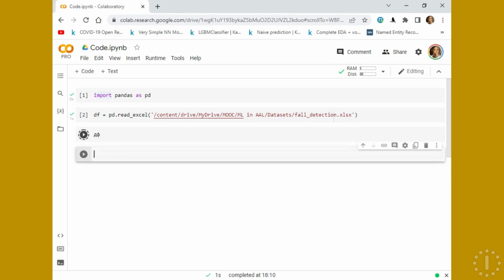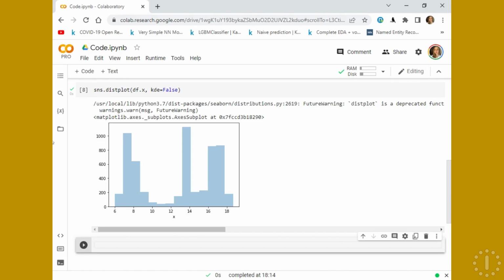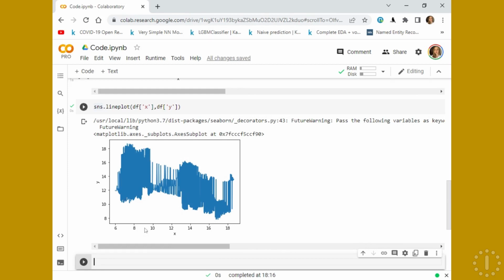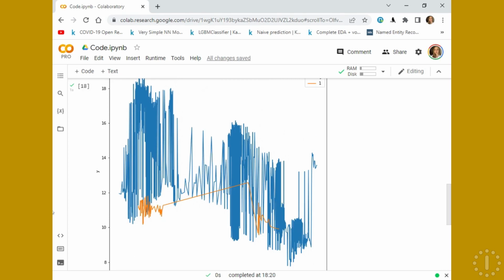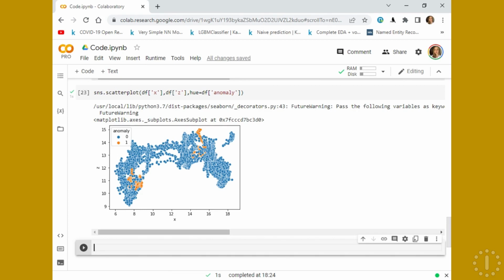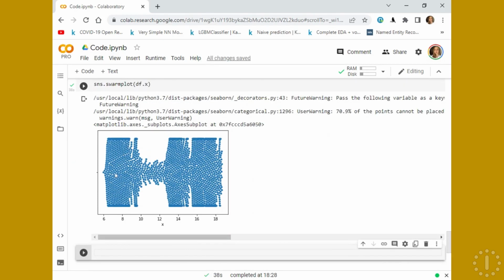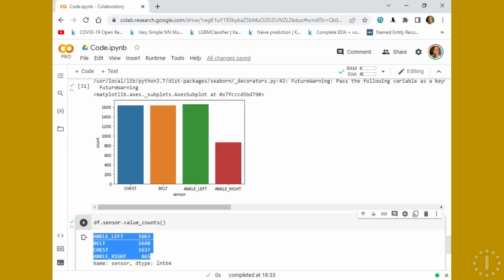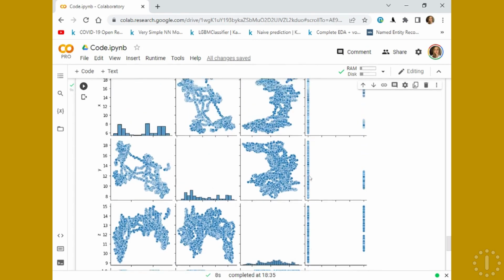05 Seaborn, course Data Visualization